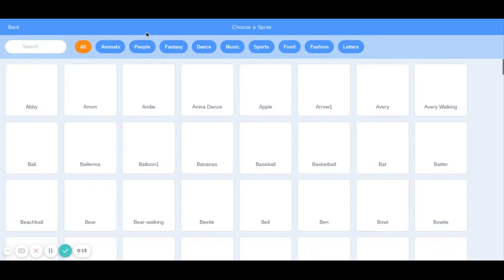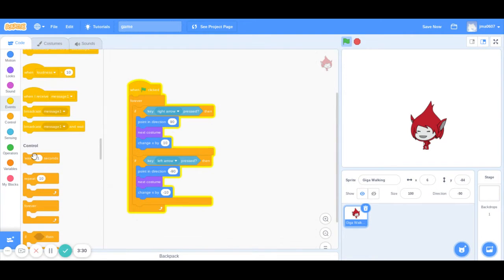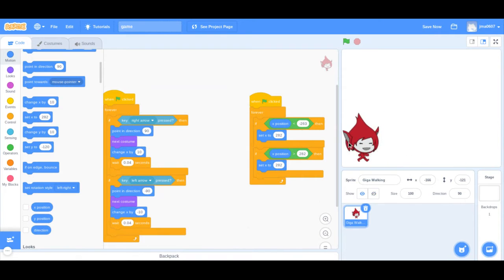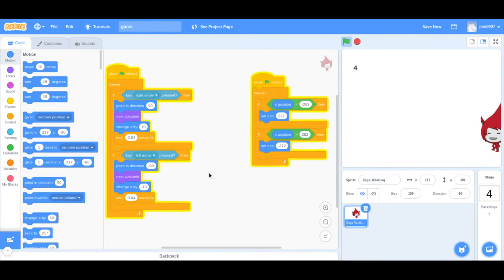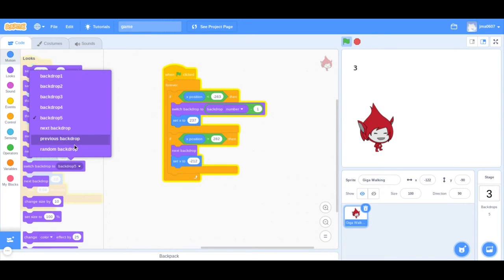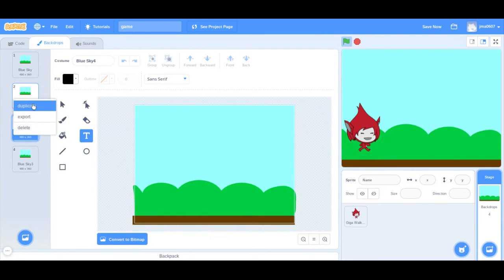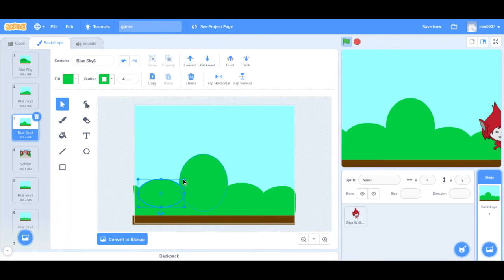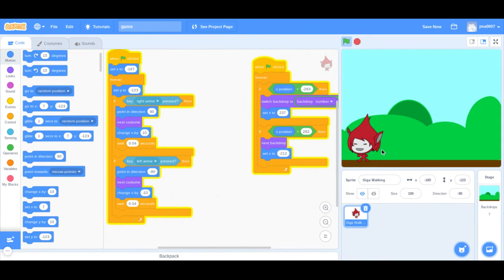How to make a game on scratch part 1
How to make a simple scratch game